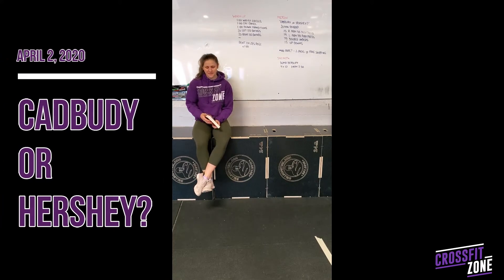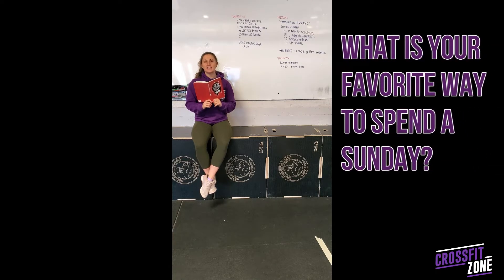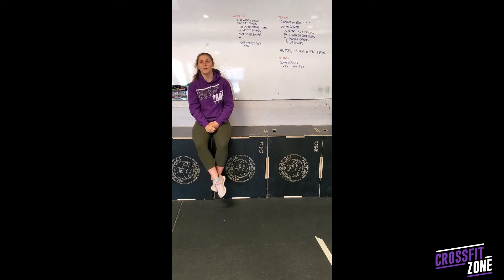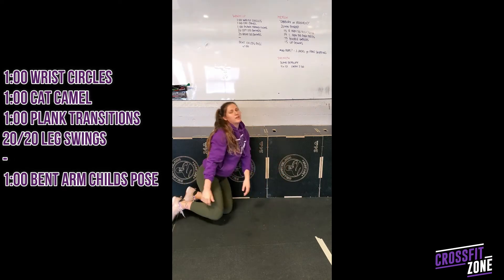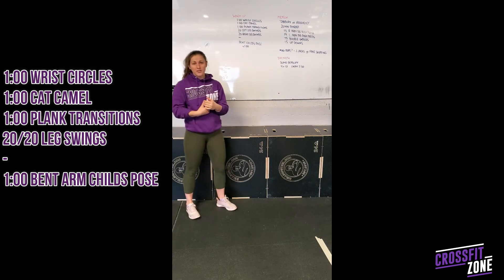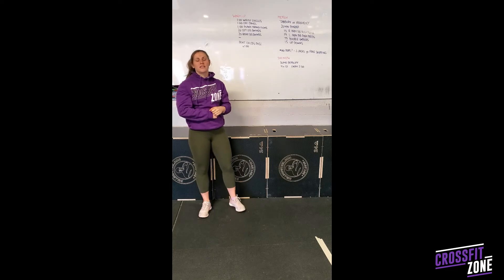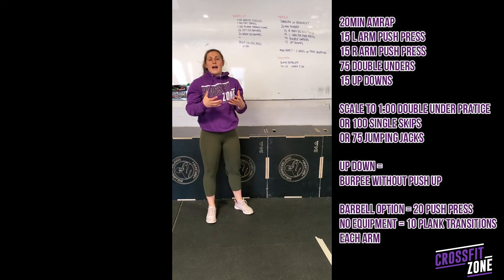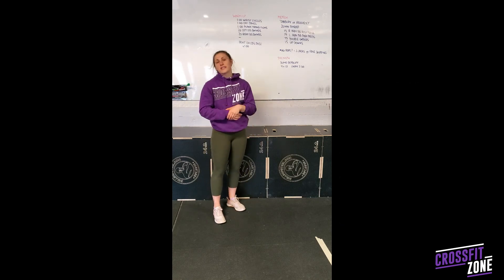APRIL 2, 2020